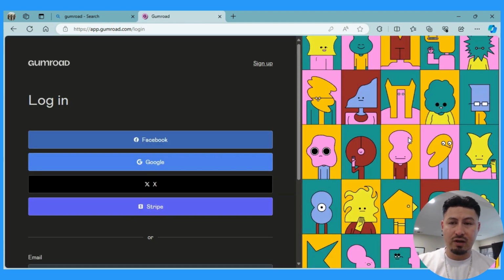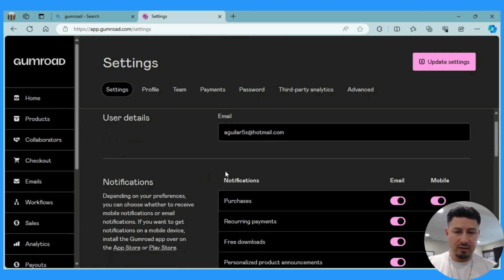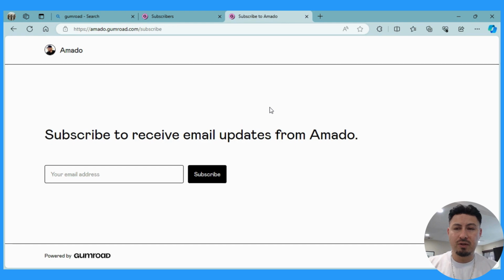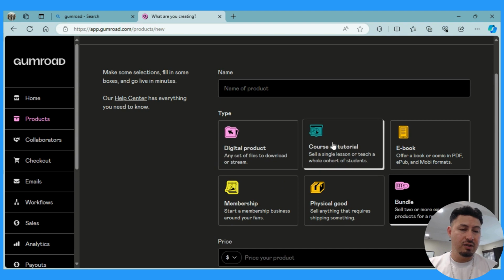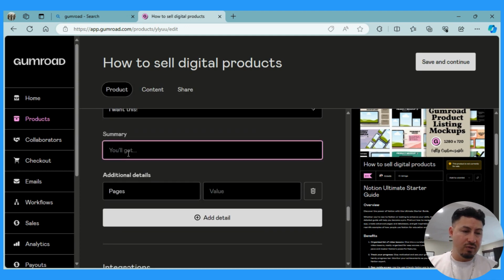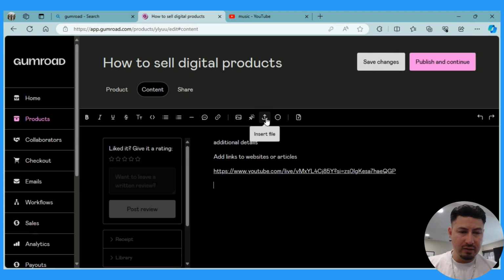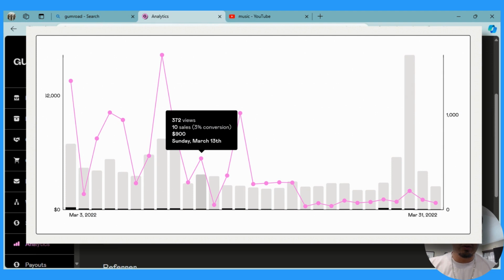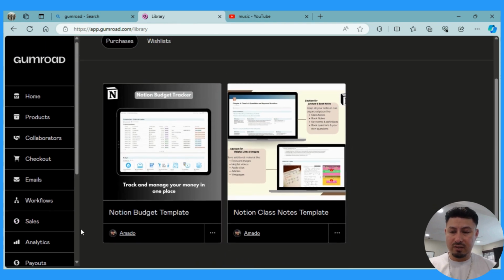How to make a Gumroad Store 2024 | Create an online business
This guide will guide you on creating a Gumroad account

Want to start making money online?
Get my free Gumroad guide to create a free online store and start selling products